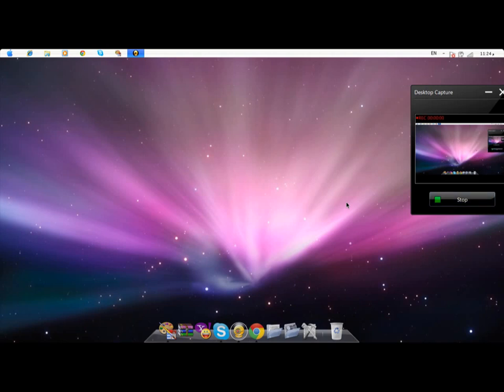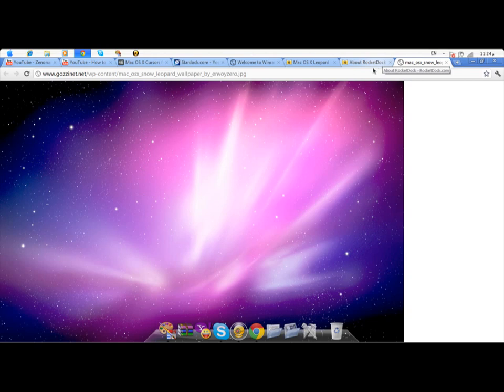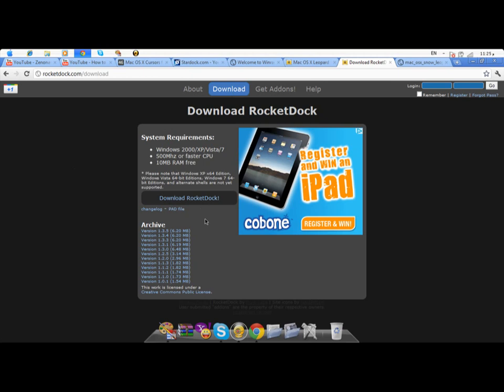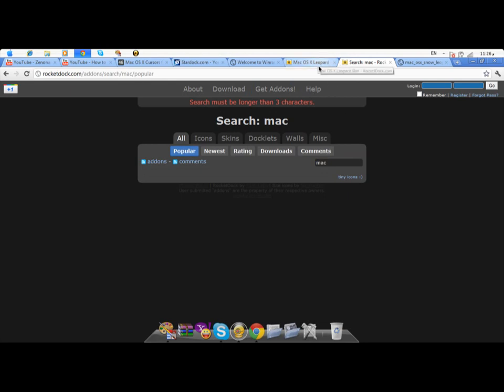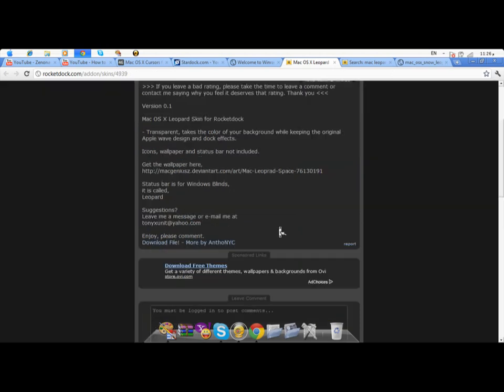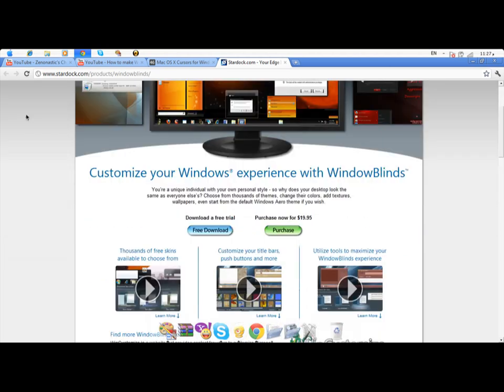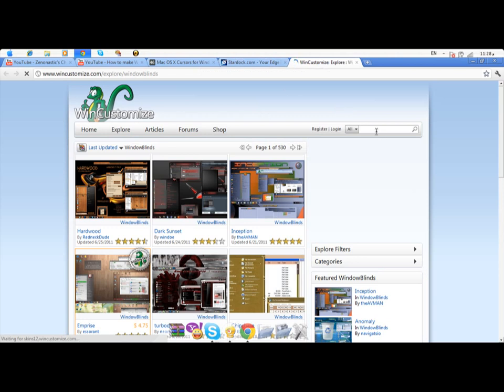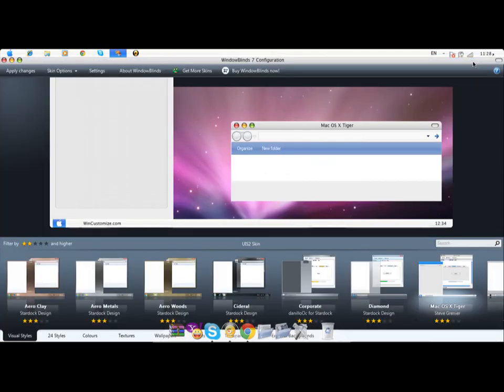How to make Windows look exactly like a Mac (HD)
Hey guys!
Today I'll be doing a tutorial on how to make your windows PC look more like a Mac. And sorry about the bad sound quality.
This is my first tutorial and my first video.

-Siddiq